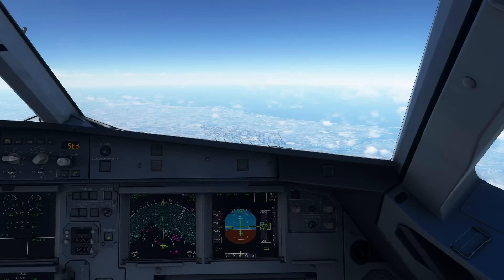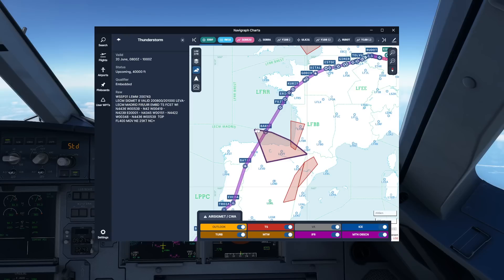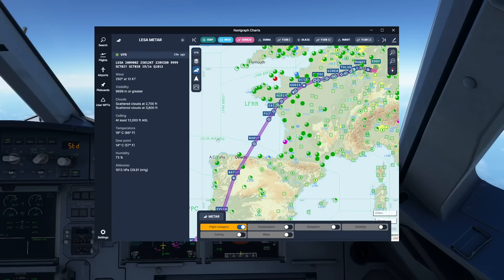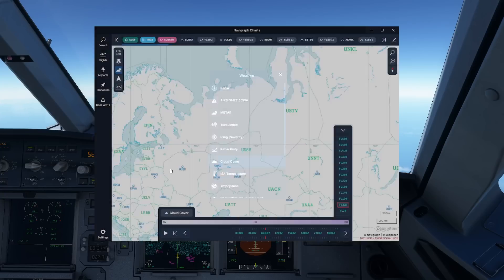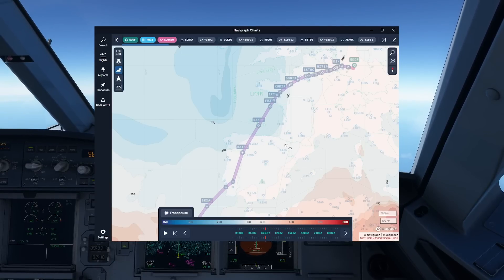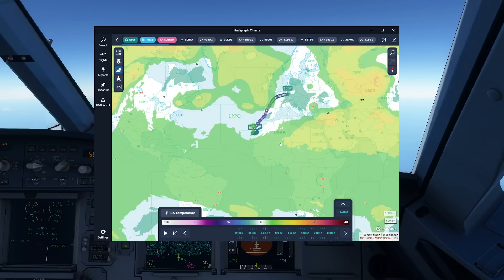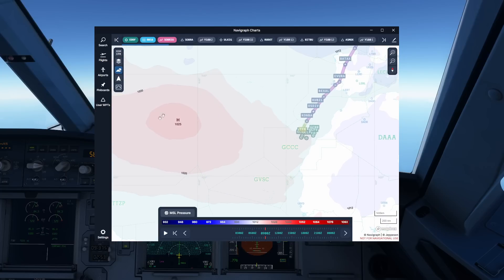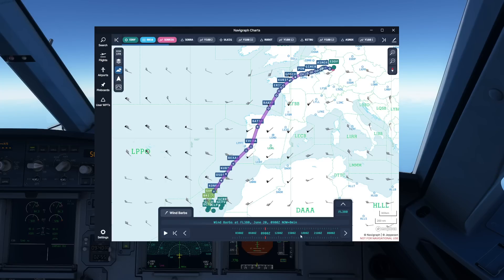BRAND NEW: Navigraph adds WEATHER CHARTS! Let's check them out and explain how to use them!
My system specs:
Intel i9-9900k@5,2GHz
RTX4090
32GB RAM